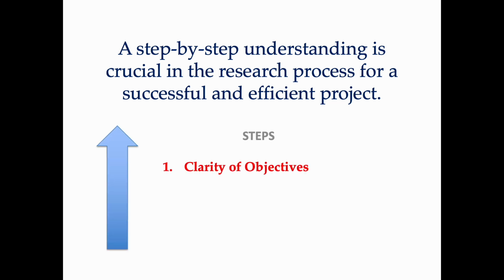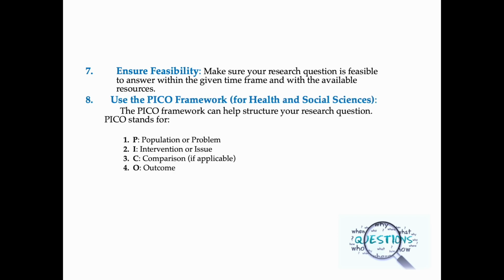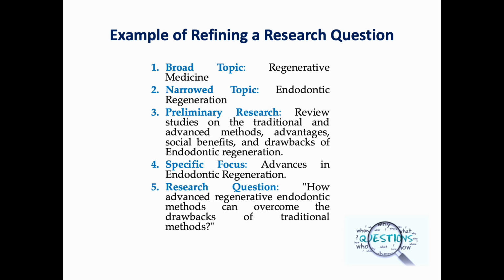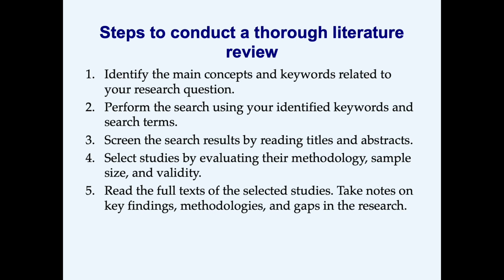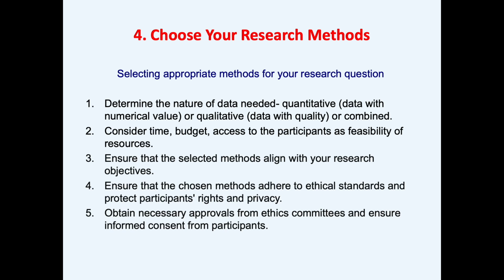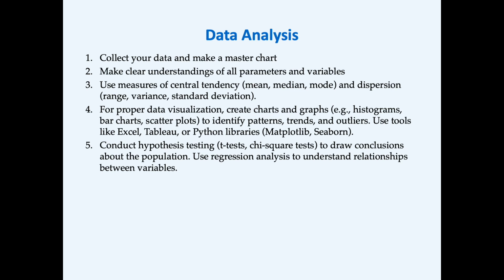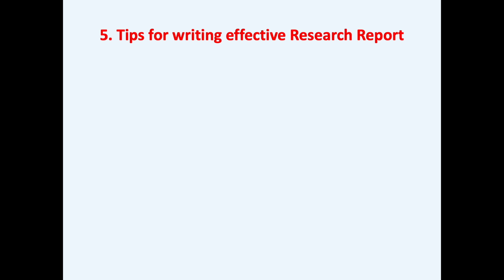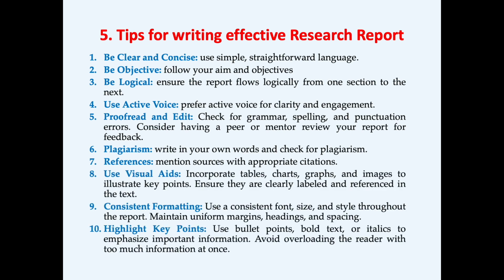How to prepare Research Project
Preparation of a research project is easy if you follow the right steps and guidelines.  Write your question in the comment box for any help. For related videos link shared below